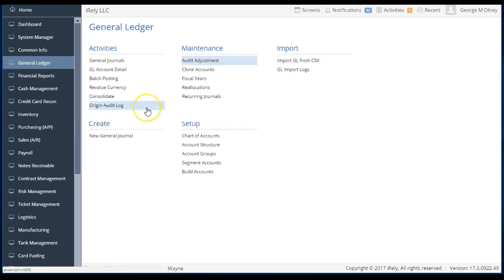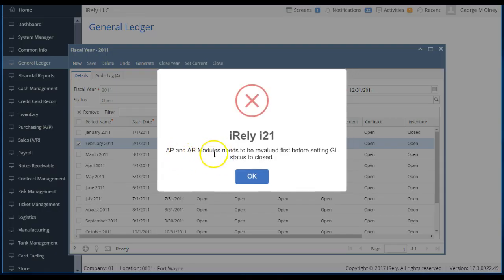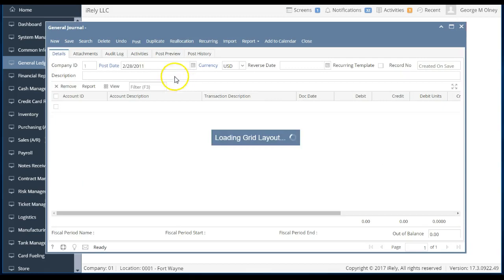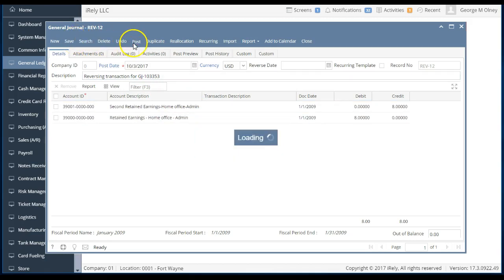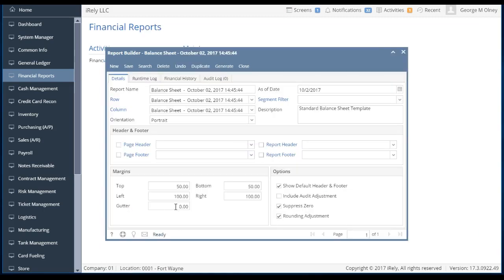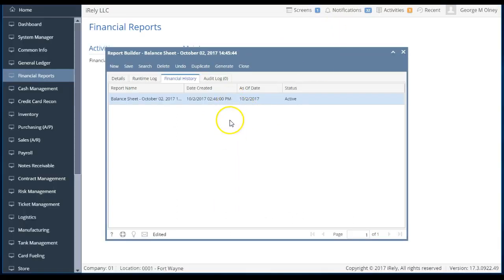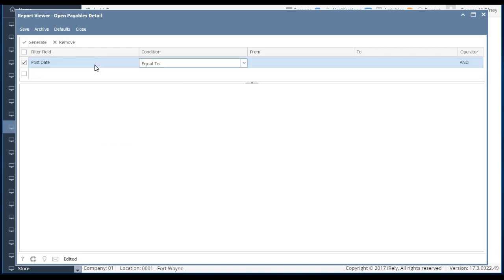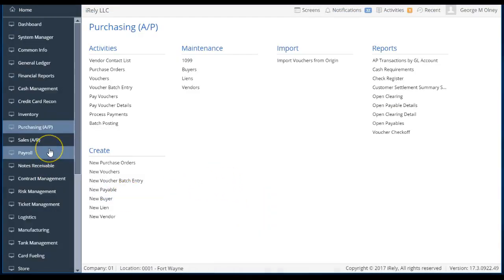i21 General Ledger month end close